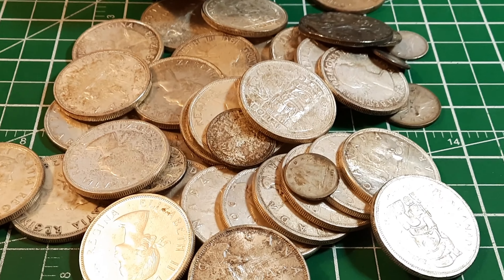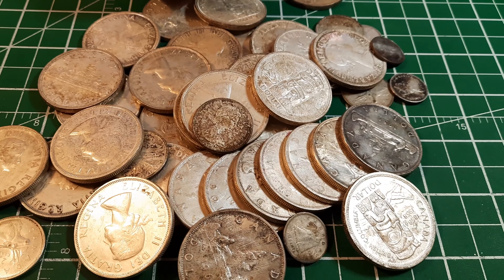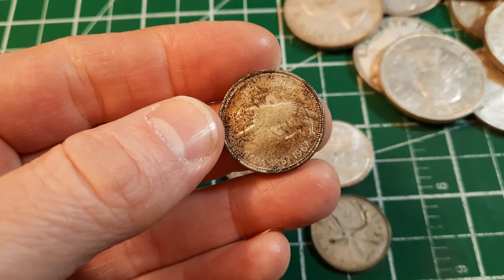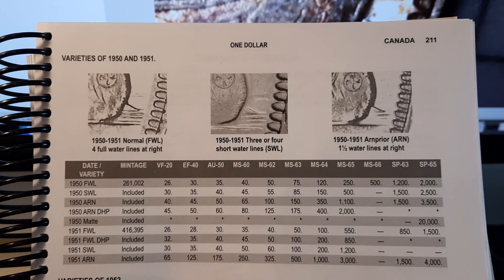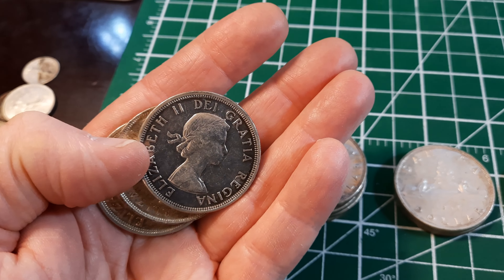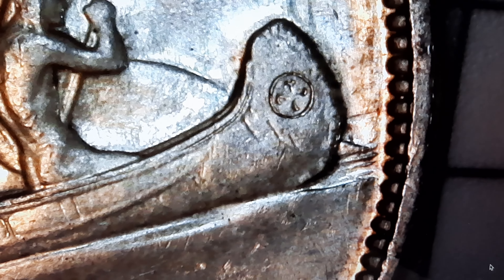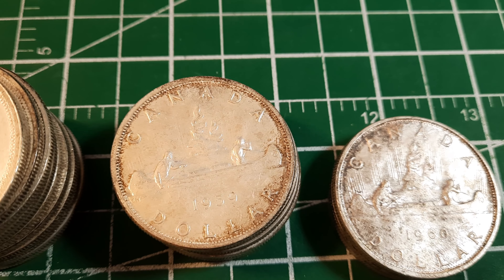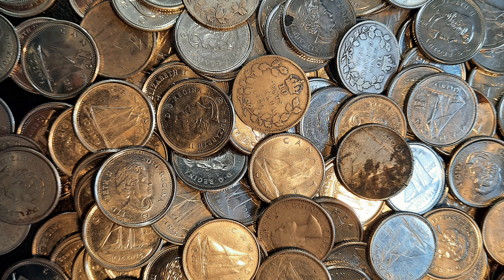Loads of Silver Dollars!! CHUNKY SILVER!! Canadian "Junk" Silver Purchase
You've gotta love the feeling of a chunky piece of silver in your hands! That's the feeling you get when you pick up a big old silver dollar. How about picking up over 35 of them! That's a pretty great feeling! We're going to look over my latest purchase - possibly my biggest yet - and see if we can find any interesting varieties to add to my collection.

And in case you're interested:
Intro/Outro Music: "No Idea" by James Downham